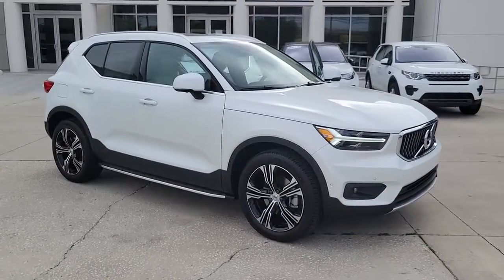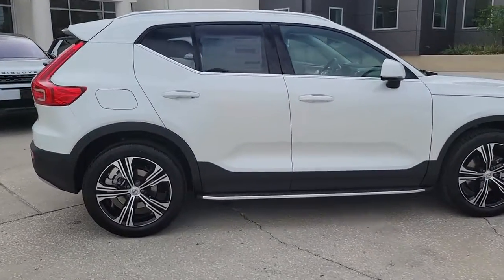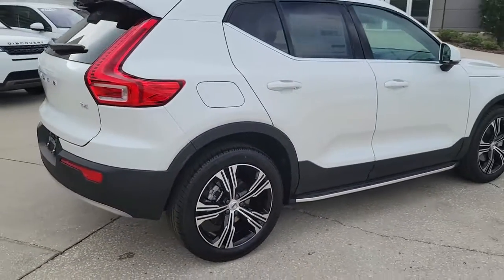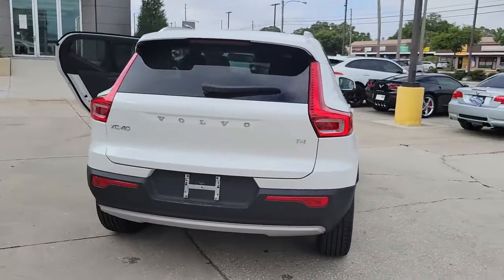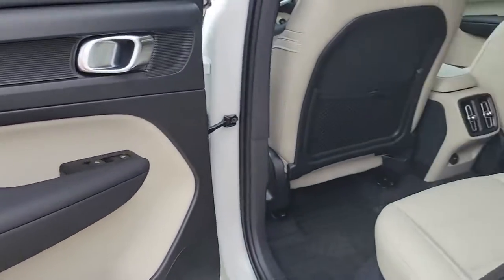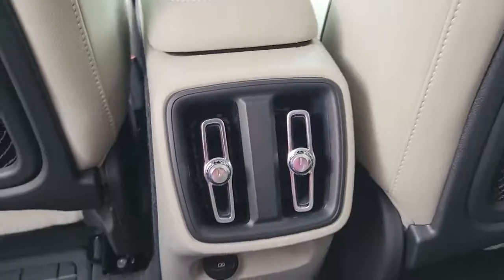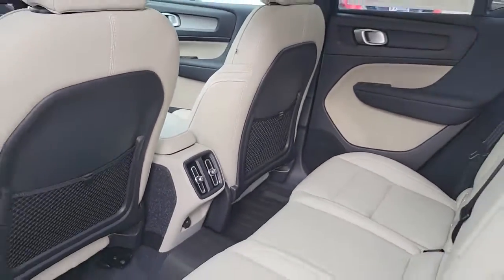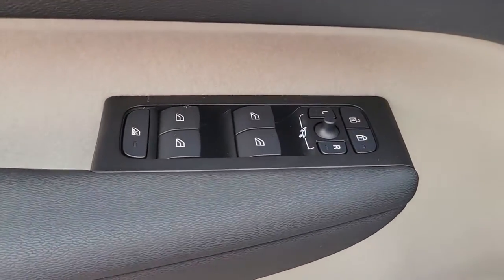2022 Volvo XC40 St. Petersburg, Tampa, Clearwater, Palm Harbor, Largo, FL 64534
Crystal White Metallic New 2022 Volvo XC40 available in St. Petersburg, Florida at Crown Volvo Cars. Servicing the Tampa, Clearwater, Palm Harbor, Largo, FL area.
2022 Volvo XC40 T4 Inscription - Stock#: 64534 - VIN#: YV4AC2HL1N2744222

23/32 City/Highway MPG Crystal White 2022 Volvo XC40 T4 Inscription FWD I4brbrbrAll prices plus sales tax tag and titling and dealer service fee of $999.00 which represents cost and profits to the selling dealer for items such as cleaning inspecting adjusting new vehicles and preparing documents related to the sale.
Wheels: 18 6-Double Spoke Black Diamond Cut Alloy|Front Heated Bucket Seats|Leather Seating Surfaces|Radio: AM/FM/HD|Sensus Navigation Pro|4-Wheel Disc Brakes|Air Conditioning|Electronic Stability Control|Front Bucket Seats|Front Center Armrest|Spoiler|Tachometer|ABS brakes|Alloy wheels|Anti-whiplash front head restraints|Auto-dimming door mirrors|Automatic temperature control|Brake assist|Bumpers: body-color|Delay-off headlights|Driver door bin|Driver vanity mirror|Dual front impact airbags|Dual front side impact airbags|Four wheel independent suspension|Front anti-roll bar|Front dual zone A/C|Front fog lights|Front reading lights|Fully automatic headlights|Garage door transmitter: HomeLink|Genuine wood door panel insert|Heated door mirrors|Heated front seats|Illuminated entry|Knee airbag|Leather steering wheel|Low tire pressure warning|Memory seat|Occupant sensing airbag|Outside temperature display|Overhead airbag|Overhead console|Panic alarm|Passenger door bin|Passenger vanity mirror|Power door mirrors|Power driver seat|Power moonroof|Power passenger seat|Power steering|Power windows|Radio data system|Rain sensing wipers|Rear anti-roll bar|Rear fog lights|Rear reading lights|Rear seat center armrest|Rear window defroster|Rear window wiper|Remote keyless entry|Roof rack: rails only|Security system|Speed control|Speed-sensing steering|Split folding rear seat|Steering wheel mounted audio controls|Telescoping steering wheel|Tilt steering wheel|Traction control|Trip computer|Turn signal indicator mirrors|Variably intermittent wipers|Front beverage holders|Auto-dimming Rear-View mirror|8 Speakers|AM/FM radio: SiriusXM|Premium audio system: Sensus Connect|Exterior Parking Camera Rear|Auto High-beam Headlights|Emergency communication system: Volvo On-Call|Apple CarPlay/Android Auto|Navigation system: Sensus Navigation Pro